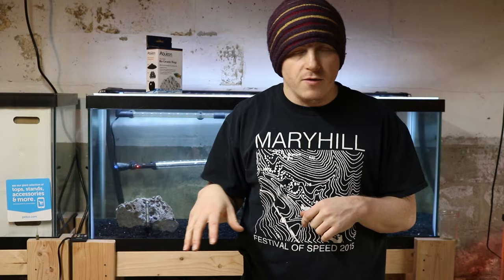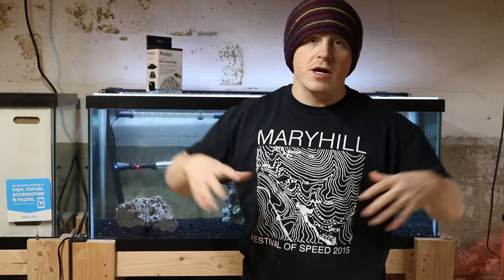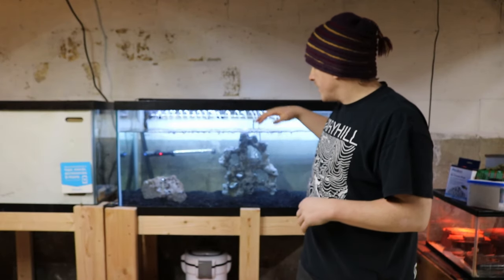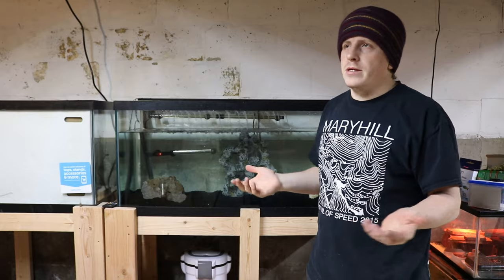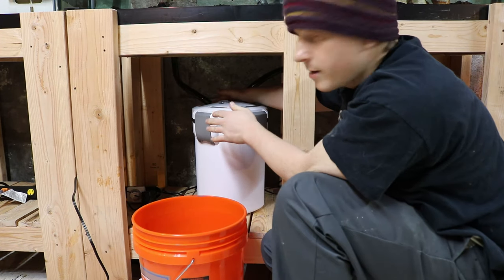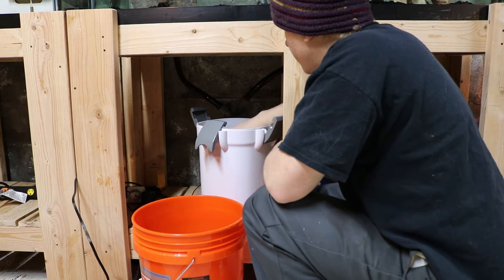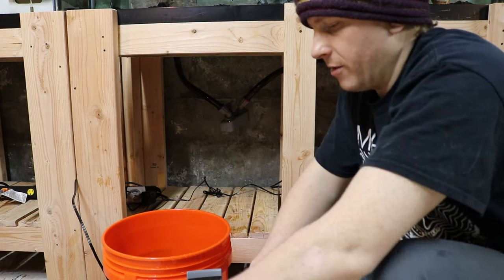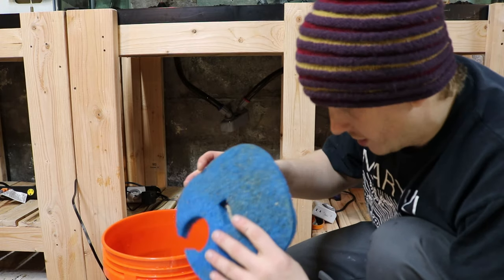Overhauling My Aquatop Forza Filter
A while back I was struggling to get the nitrites under control on my 75 gallon oscar tank. So, I decided to Triple the biological media in my Aquatop Forza canister filter to get things under control. It worked like a charm.